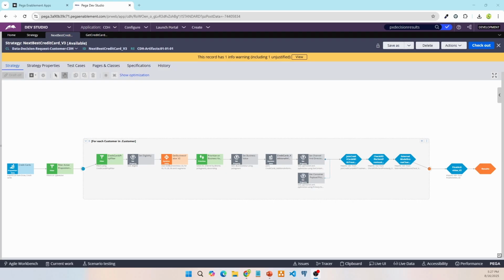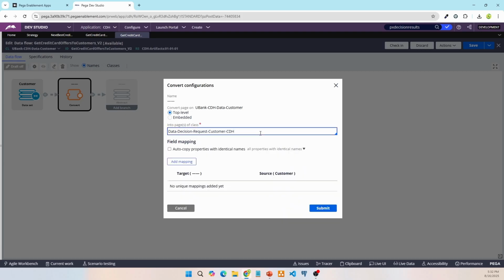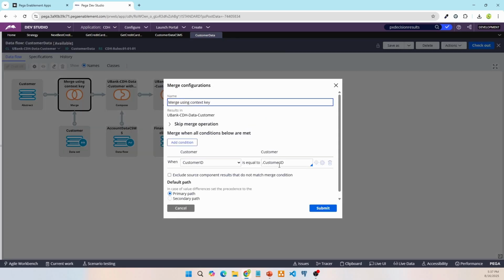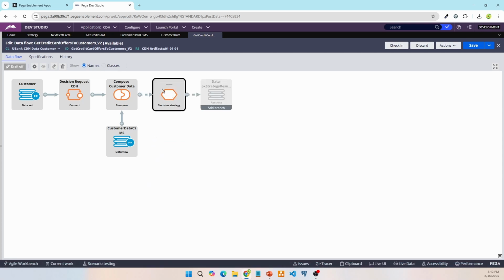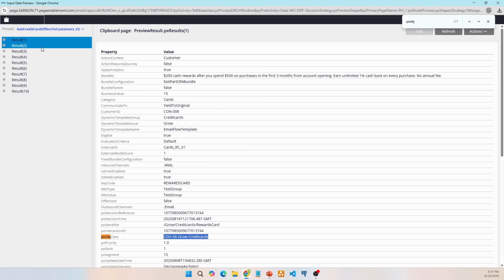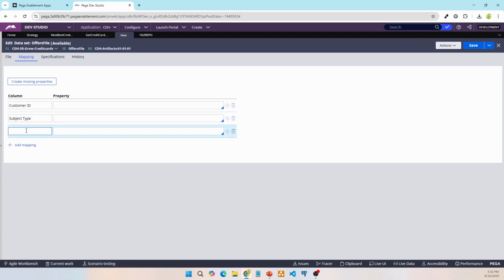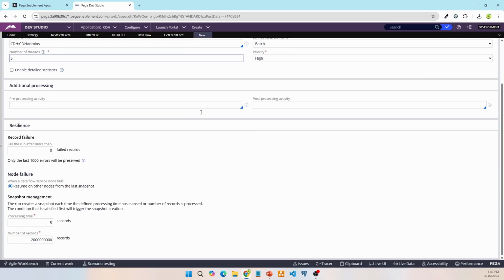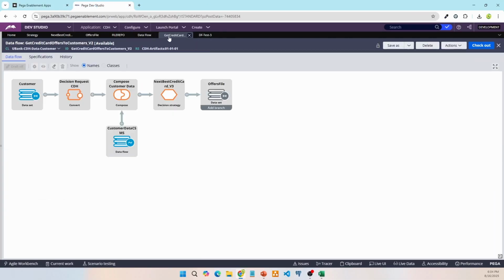Decision Strategy Part 13 - Calling the strategy in a Data flow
In this video, let's see how to call the strategy which we have created in the data flow with Make Decision Mode